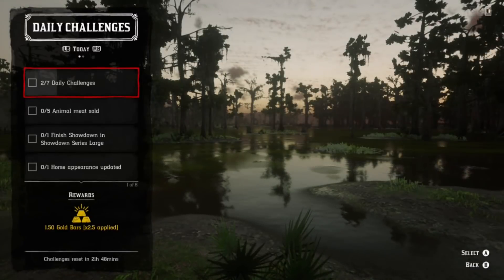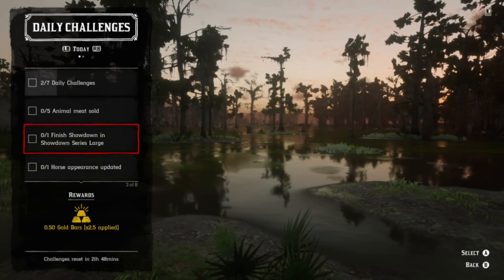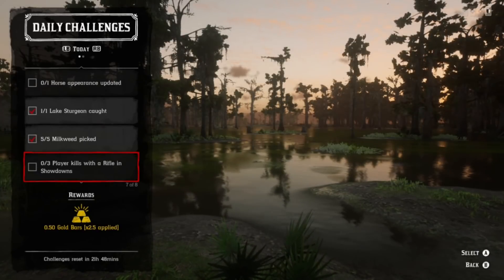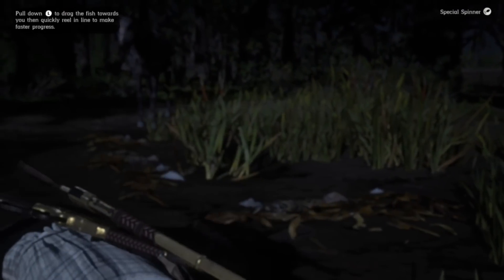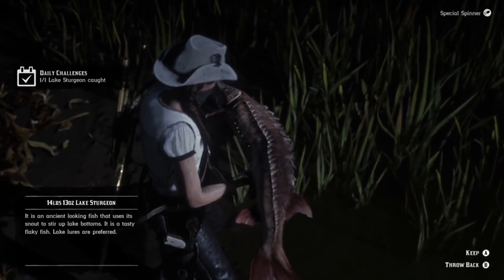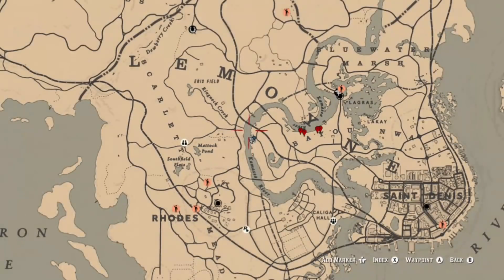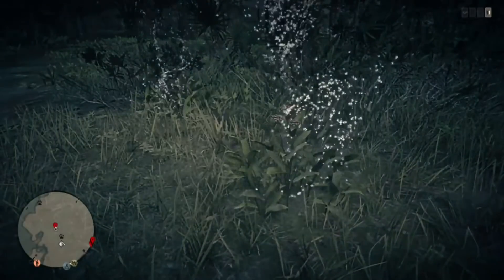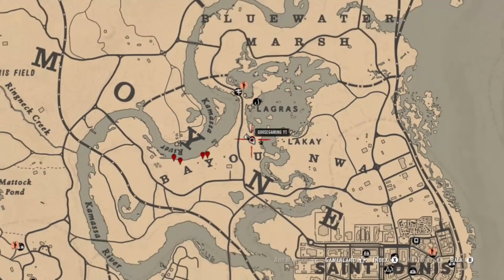DAILY CHALLENGES LAKE STURGEON MILKWEED SAME LOCATION Red Dead Online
DAILY CHALLENGES LAKE STURGEON MILKWEED Red Dead Online